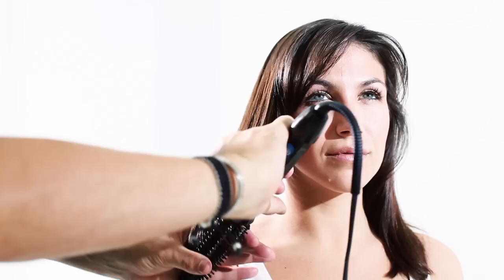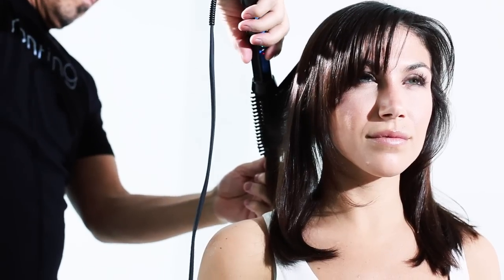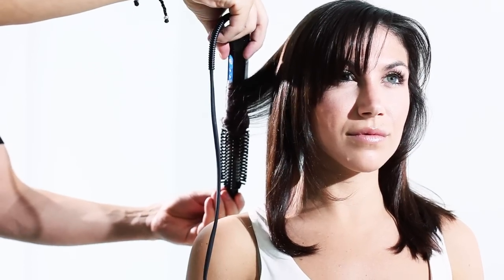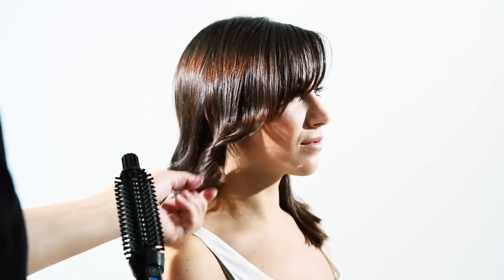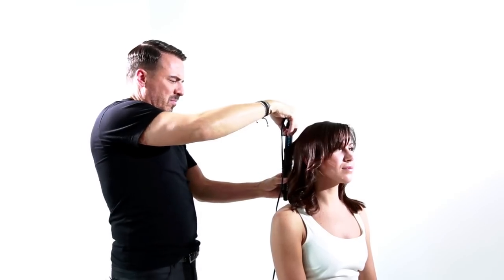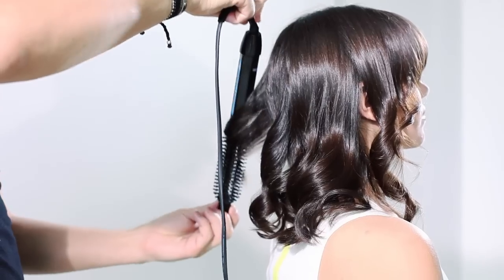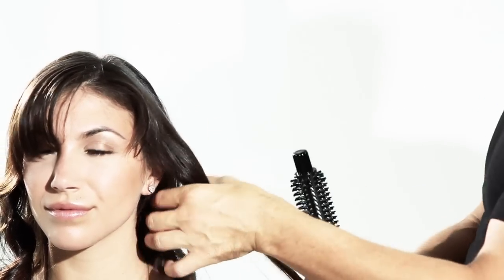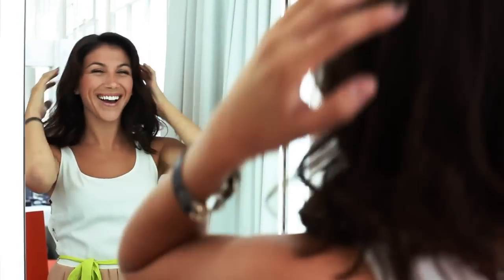Virgin Hair Extensions | House of European Hair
Watch how we masterfully apply virgin hair extensions easily and hassle-free. Over 30 years in the business, House of European Hair is the leading supplier of wigs, women's hairpieces and men's toupees in the country.

Professional styling tool dries, brushes, straightens, and curls all-in-one. The all-new HeatBrush Pro by Ron King provides revolutionary technology for today's textured trends.